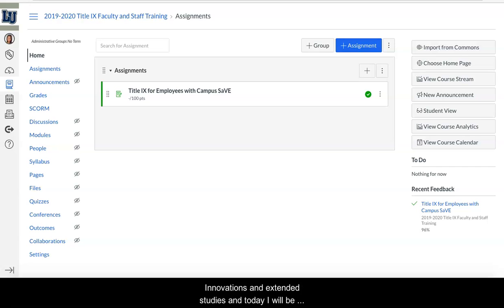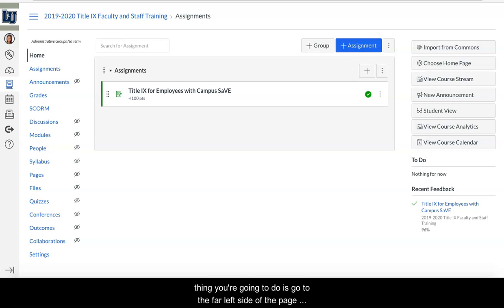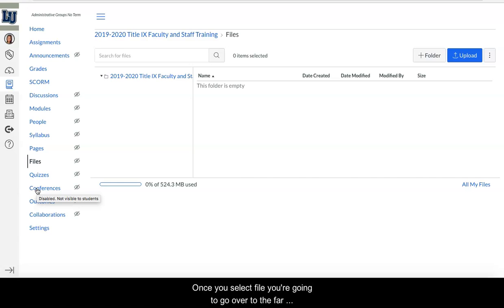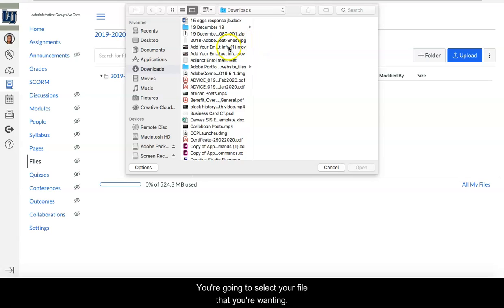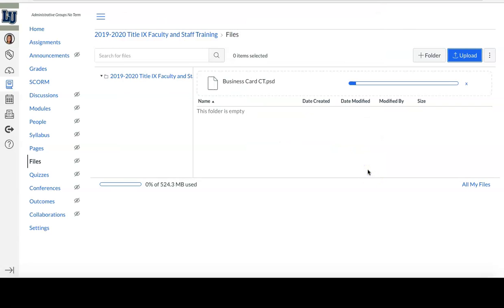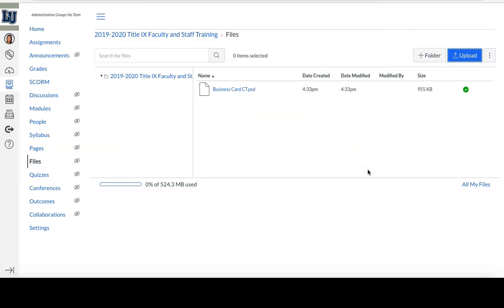How to Upload a File to a Canvas Course for Instructors